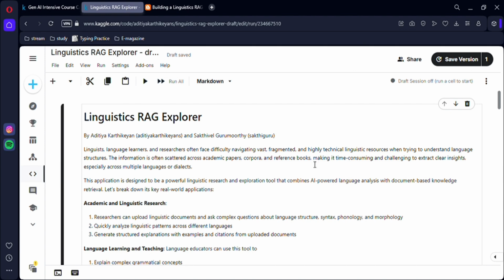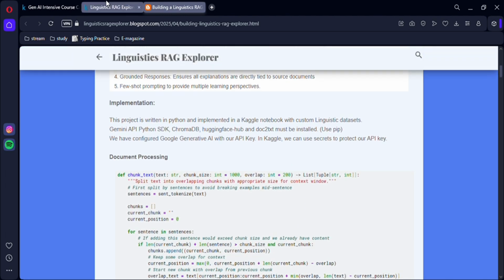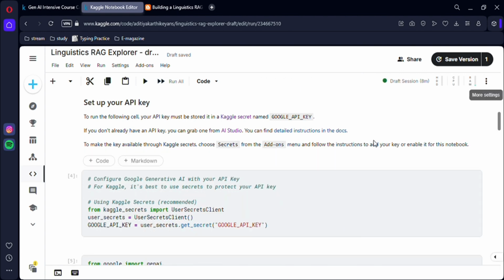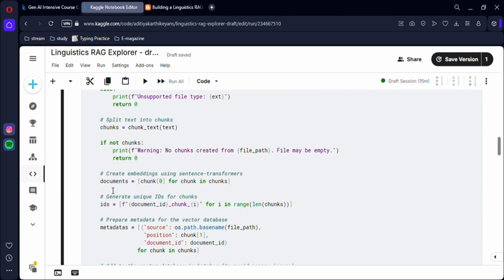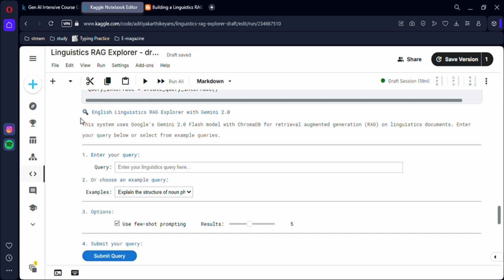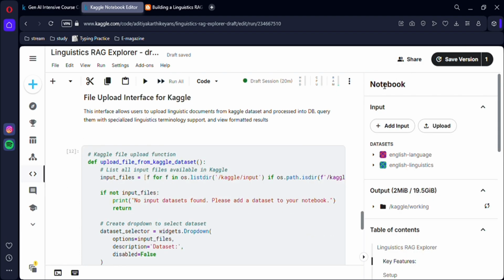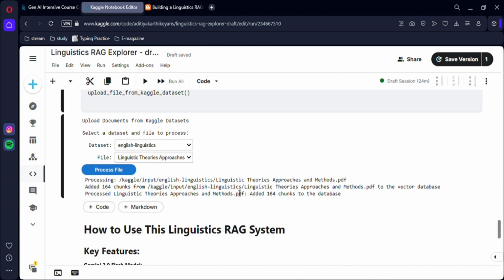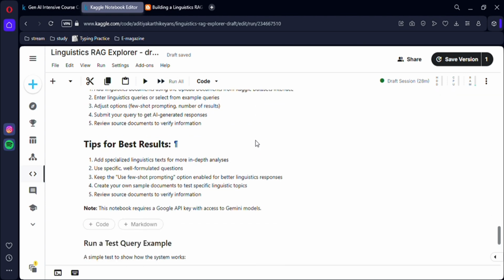Linguistics RAG Explorer - Gen AI Intensive Course Capstone 2025Q1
RAG Explorer application that allows users to upload linguistic documents, query them with specialized linguistics terminology support, and view formatted results. The application features:
1. A document upload interface for linguistics papers
2. A query form with few-shot prompting option
3. Results display with proper formatting for linguistic notation
4. Source document viewing panel

Thanks for checking out our tiny project :)